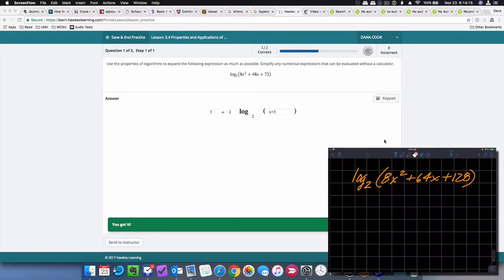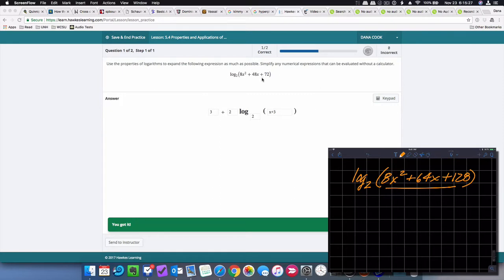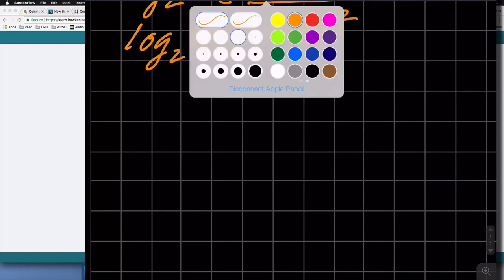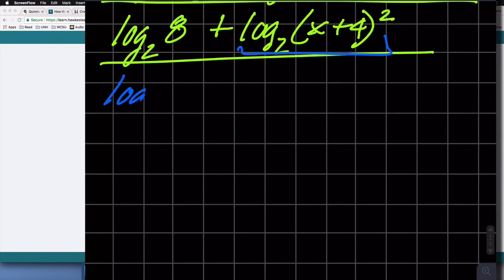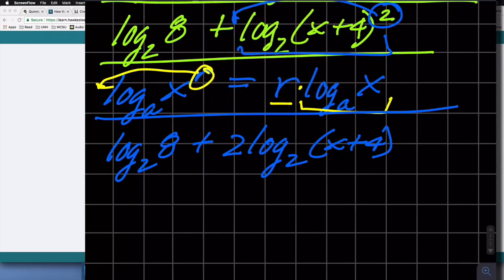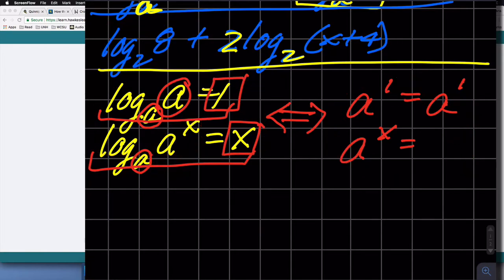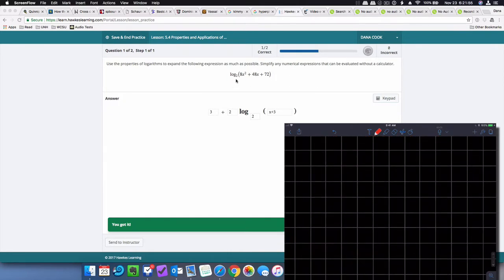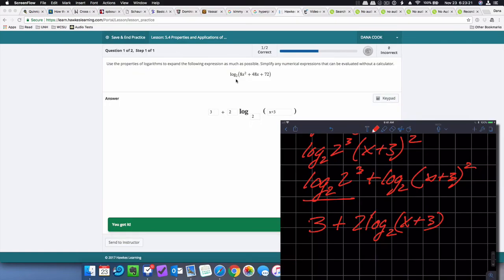Expand Logarithmic Expression